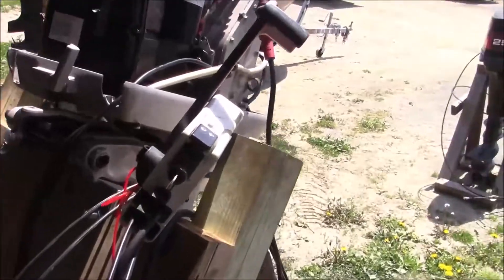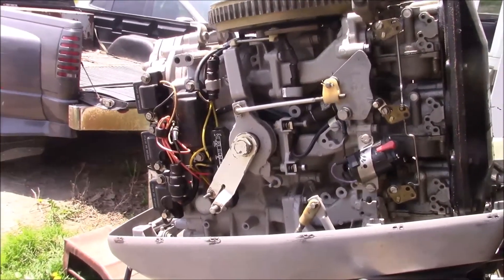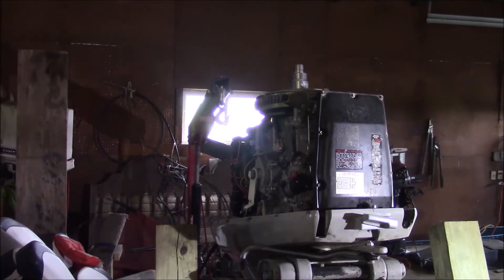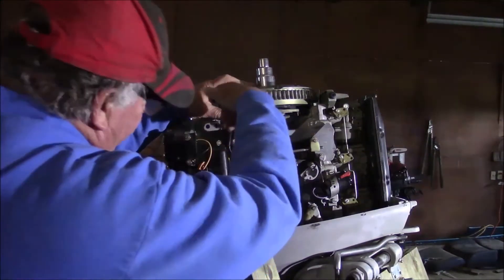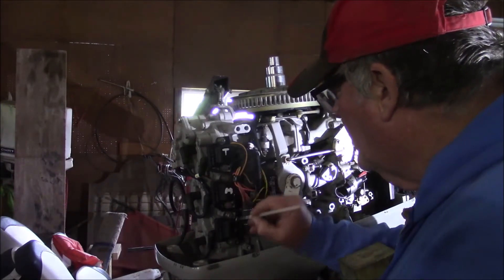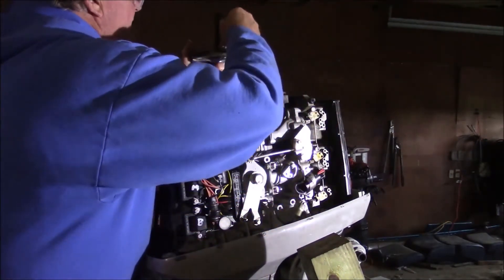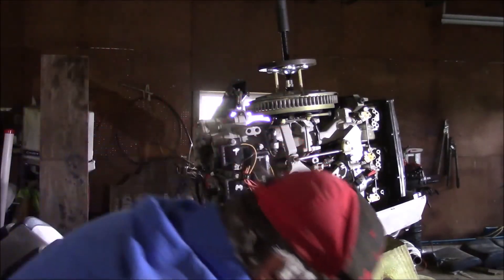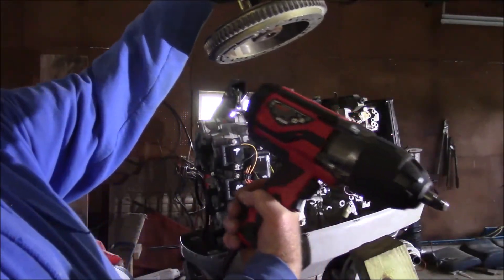Johnson / Evinrude 70 hp Outboard Flywheel Removal & Ignition System "Layout" & HTSS Shop Time :)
Couple of new things I'm going to try. want to up grade the state of my art a bit on these videos :)

Need to document the tear down of this 1984 Johnson 70hp Three Cylinder Outboard. It's going to get a new set of pistons. The block was bored .020 by Cayuga Performance in Newfield NY just south of Ithaca. The hit the numbers dead on as you will see in subsequent video's